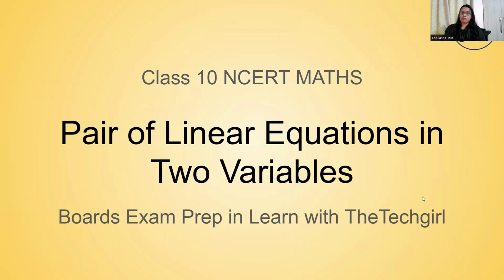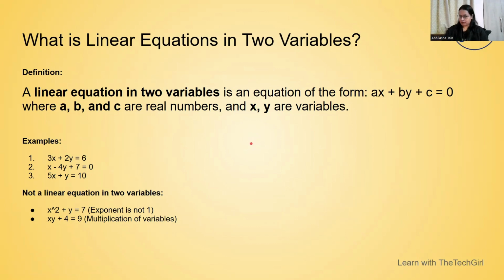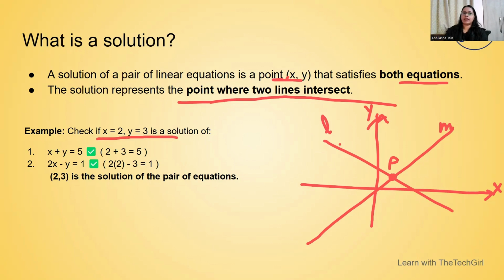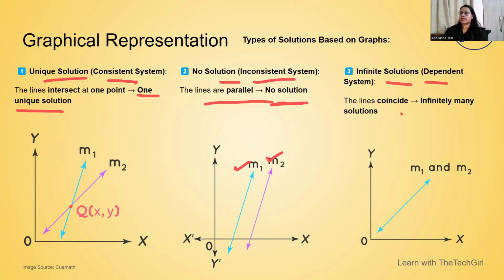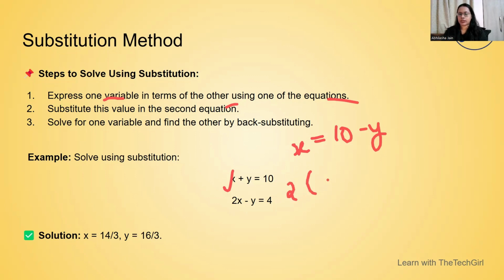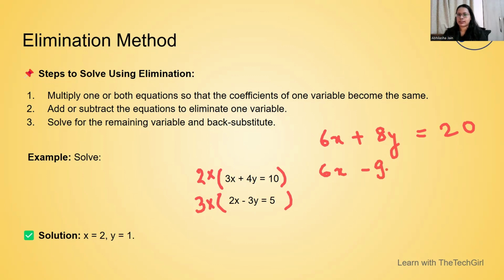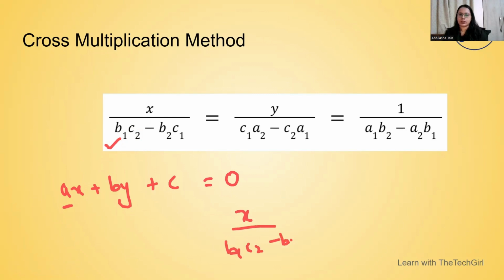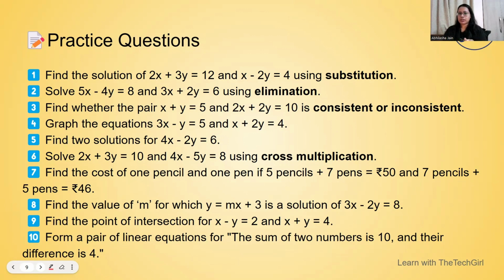Linear Equations In Two Variables | Class 10 Math | Board Exam Prep in Learn with TheTechGirl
Welcome to TheTechGirl’s 10th Board Exam Math Series!

Hey everyone! I’m Abhilasha AKA TheTechGirl, and this is your ultimate math crash course to ace your 10th board exams without stress! Just a couple of hours a day, and you’ll be exam-ready.

Today’s lesson covers Pair of Linear Equations in Two Variables, which holds 7-8% weightage in your board exams. This chapter is extremely important for mastering Algebra and solving real-world problems using equations. Make sure you watch till the end for concepts, examples, and practice questions!

What You’ll Learn in This Video:
✅ What are Linear Equations in Two Variables? (Definition & Examples)
✅ Graphical Representation of Linear Equations
✅ Types of Solutions (Unique, No Solution, Infinite Solutions)
✅ Algebraic Methods to Solve Linear Equations:
- Substitution Method
- Elimination Method
- Cross Multiplication Method
✅ Practice Questions
Practice Questions: (Solve these & comment your answers!)
 1. Find the solution of 2x + 3y = 12 and x - 2y = 4 using substitution.
 2. Solve 5x - 4y = 8 and 3x + 2y = 6 using elimination.
 3. Find whether the pair x + y = 5 and 2x + 2y = 10 is consistent or inconsistent.
 4. Graph the equations 3x - y = 5 and x + 2y = 4.
 5. Find two solutions for 4x - 2y = 6.
 6. Solve 2x + 3y = 10 and 4x - 5y = 8 using cross multiplication.
 7. Find the cost of one pencil and one pen if 5 pencils + 7 pens = ₹50 and 7 pencils + 5 pens = ₹46.
 8. Find the value of ‘m’ for which y = mx + 3 is a solution of 3x - 2y = 8.
 9. Find the point of intersection for x - y = 2 and x + y = 4.
 10. Form a pair of linear equations for "The sum of two numbers is 10, and their difference is 4."

📌 Make sure to:
📢 Share this with your classmates so they can score high too!